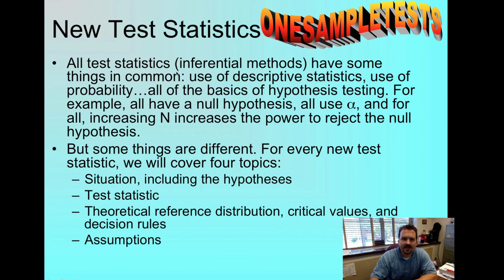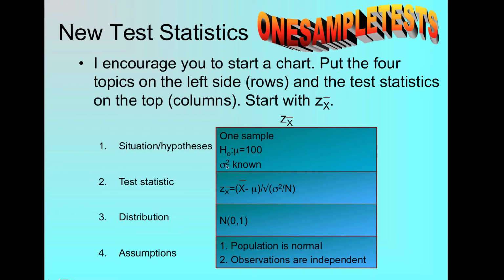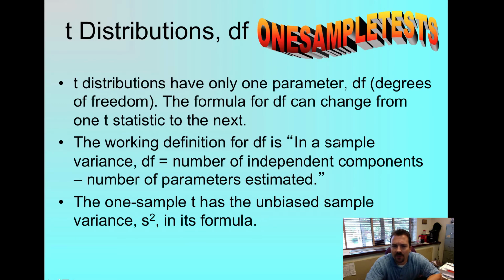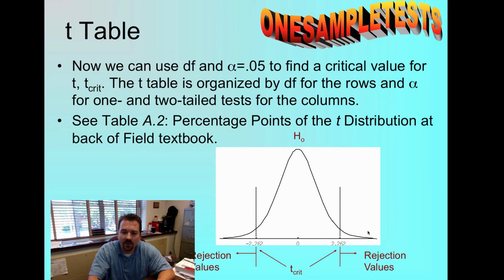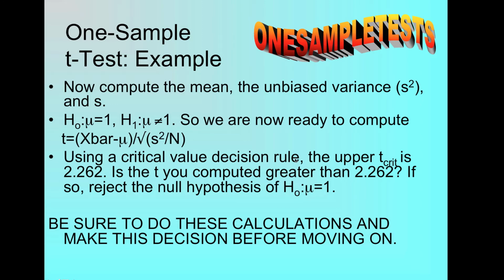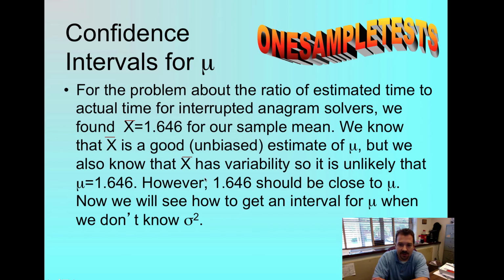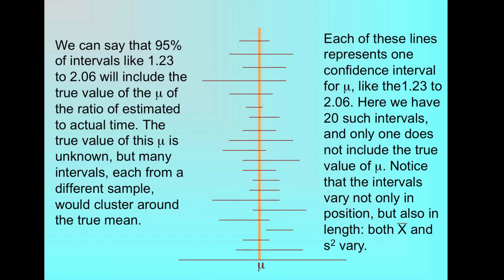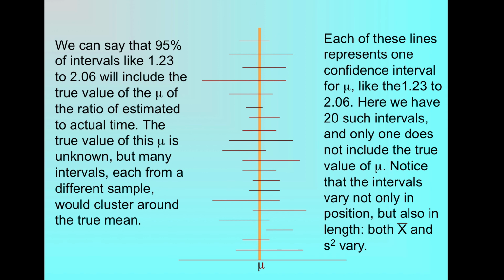Dr. Carlson - Lecture 7